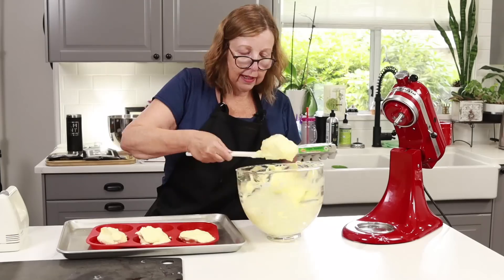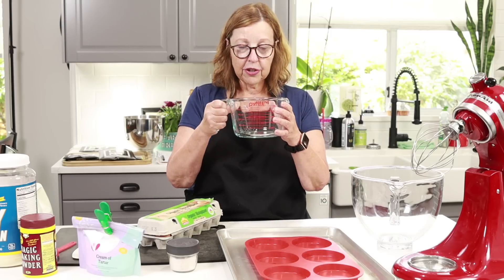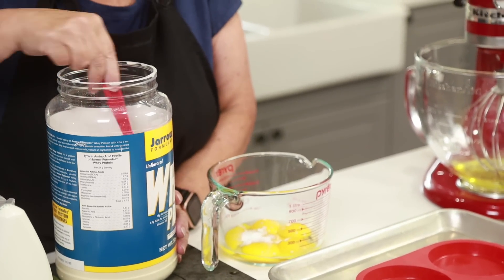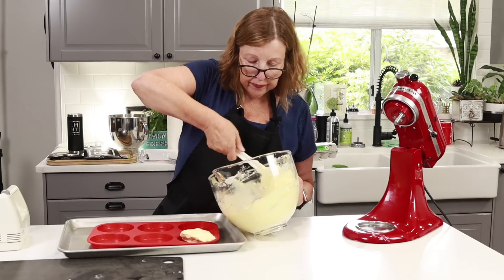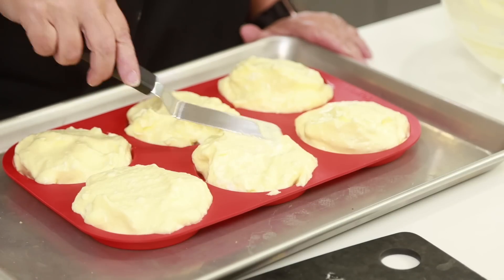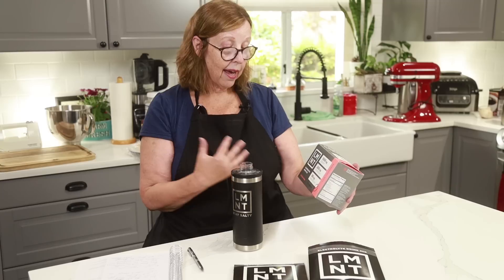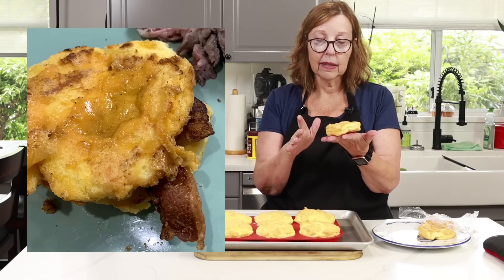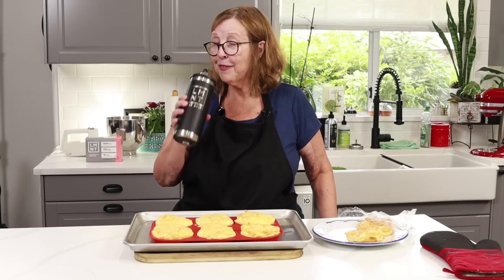Keto Protein Powder Buns with NO EGG WHITE POWDER! Less than 1 Total Carb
Thank you to  @Creative Homescaping   for sharing the great tip about whipping the yolks etc!
Thanks to other commenters who mentioned the same thing!

Unflavored Whey Protein powders
Red Muffin Top Pan used in video
Hand Mixer with double Whisk

**Bun Macros (each bun): 77 calories, 0.9 Total Carbs, 0.8 Net Carbs, 4.6 g Fat, 7.7 g Protein

Ingredients: 5 eggs(seperated), 3 tbsp unflavored whey protein powder, pinch of salt, optional: pinch cream of tarter, 1/2 tsp baking powder
Bake at 350 for 15min

Must Have Small Appliances for Carnivore:
Crock Pot
Instant Pot

00:00 Introduction
00:54 What is in the Buns?
02:19 Making the Batter
12:10 Buns Are Ready!
15:50 Bloopers